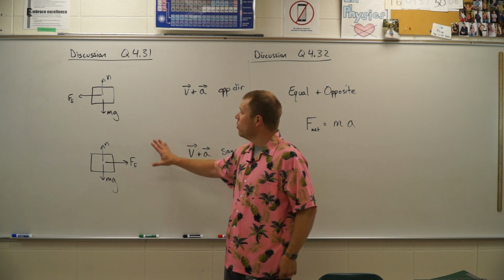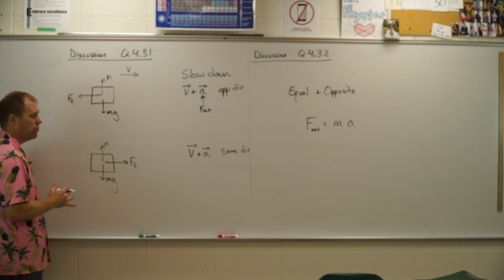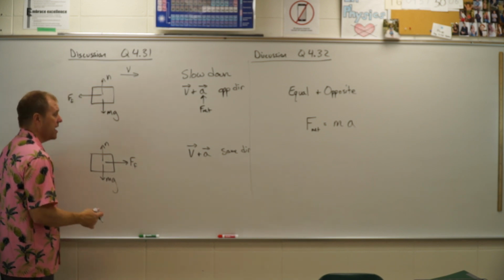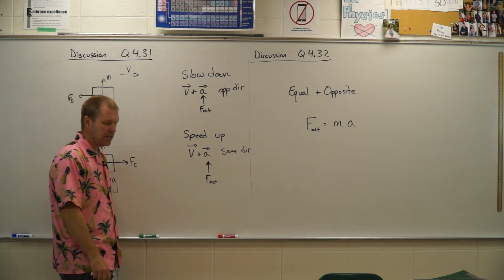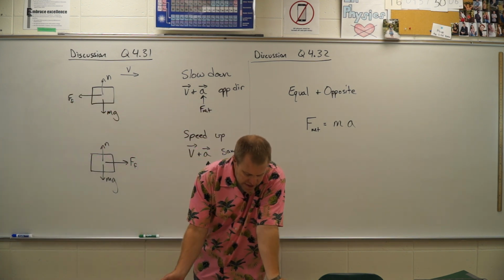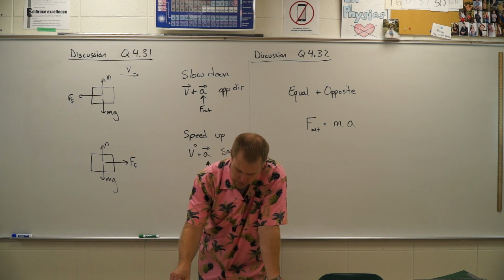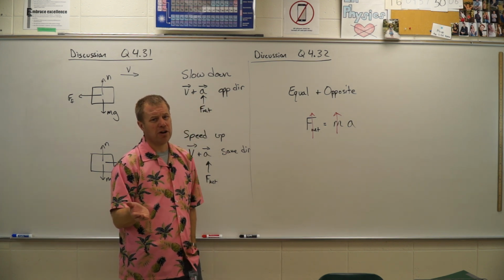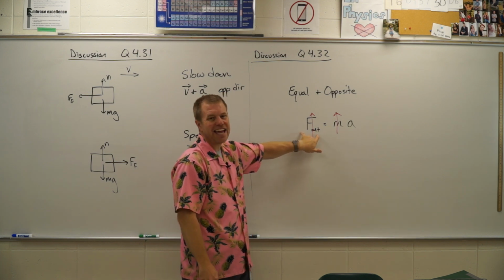Discussion Q 4.31, 4.32